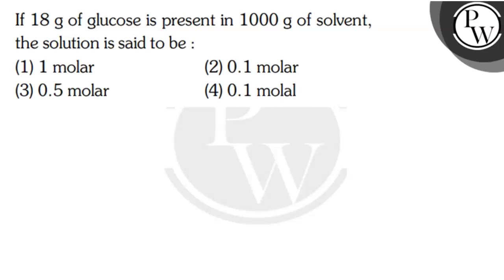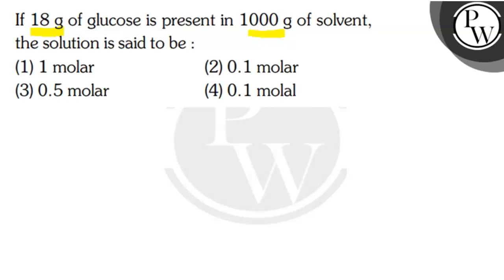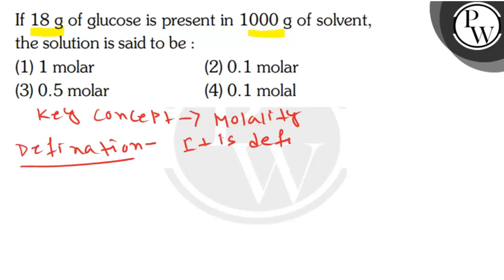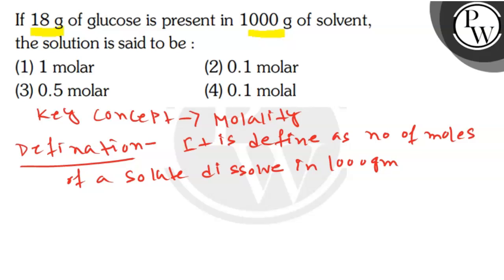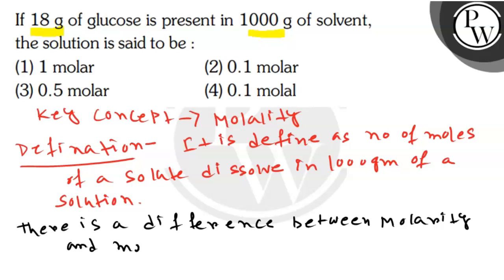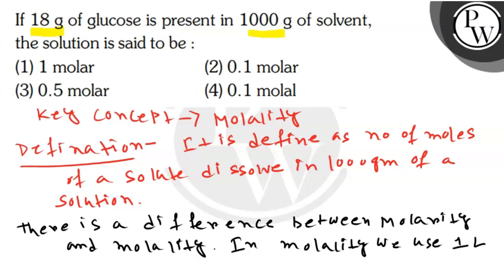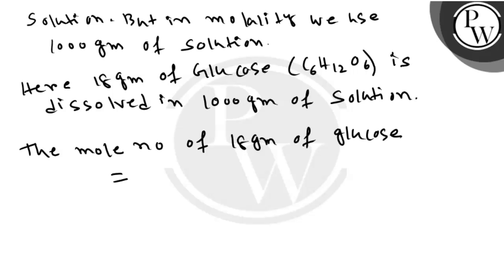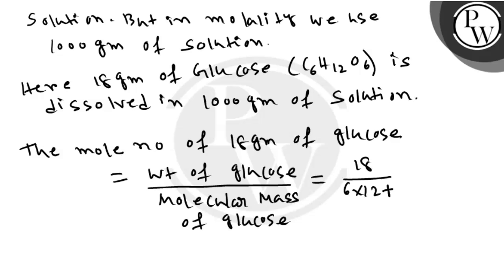, If 18 g of glucose is present in 1000 g of solvent, the solution is said to be : IV (1) 1 mol...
, If 18  g of glucose is present in 1000  g of solvent, the solution is said to be :
IV
(1) 1 molar
(2) 0.1 molar
(3) 0.5 molar
(4) 0.1 molal, ,